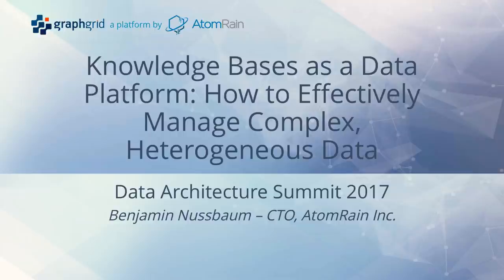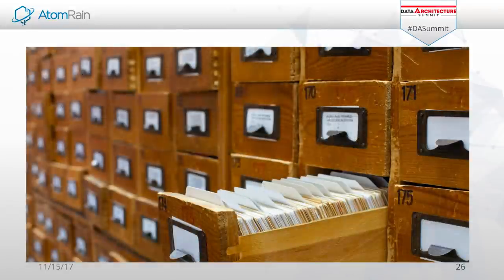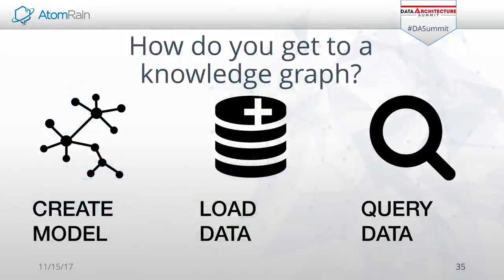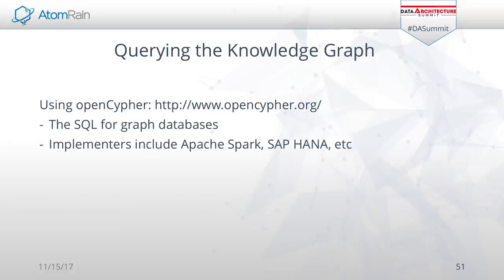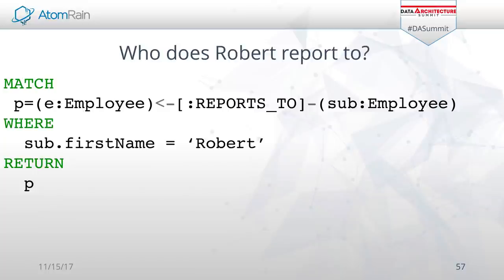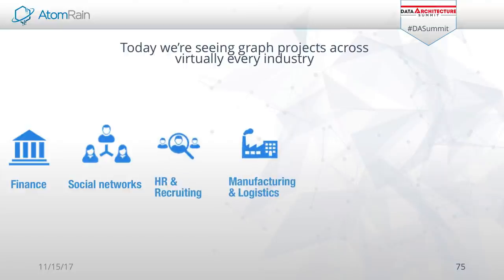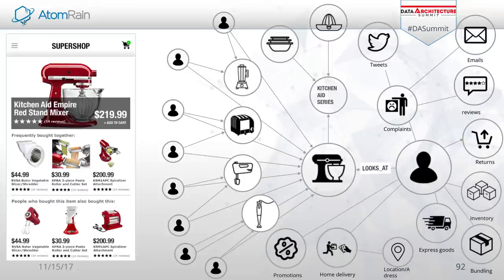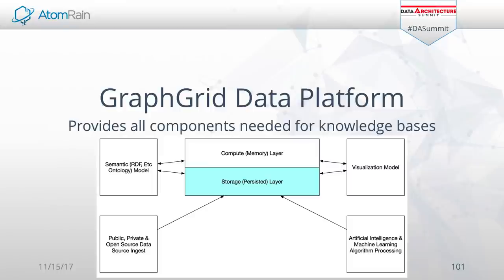Knowledge Graphs as a Data Platform - Data Architecture Summit 2017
Big data has given rise to massive volumes of highly interconnected and increasingly complex information, coming from many sources. This introduces a host of implementation challenges that require knowledge in building intelligent systems. While many novel solutions exist to model and manage complex data – across the NoSQL and especially the Graph Database space – there are crucial limitations to these solutions.

We discuss how to get the most out of complex, multi-sourced, heterogeneous data by showing how to model it expressively, migrate it efficiently, and query it intuitively; using knowledge graphs as a data platform for knowledge management. Learn how knowledge graphs can eliminate many of the challenges of working with complex data: traversing complex relationships, drawing crucial insight, and effectively analyzing data to fully harness its value.

Help in managing your complex data through a reference architecture and connected data platform is available

🆓 Feel free to download GraphGrid CDP at our freemium license level ➪